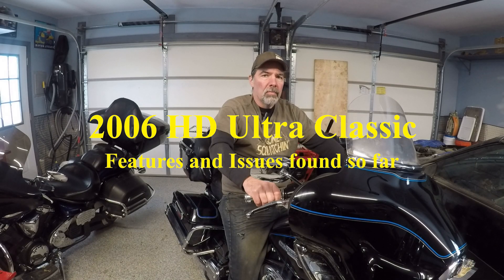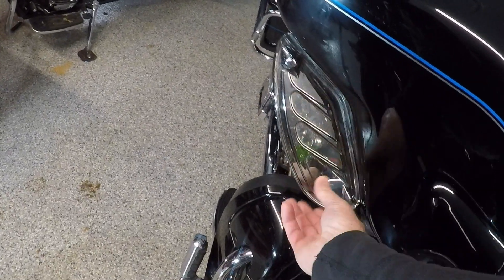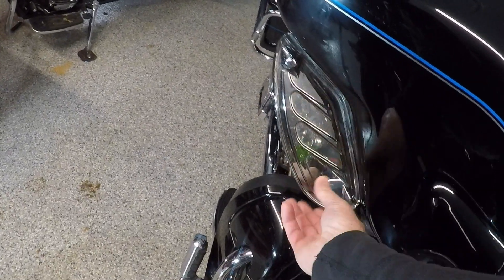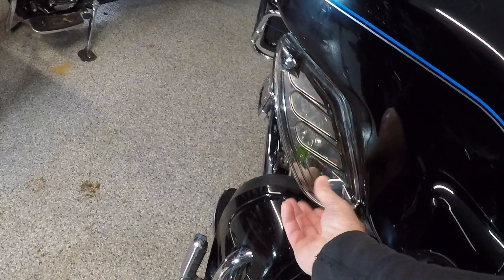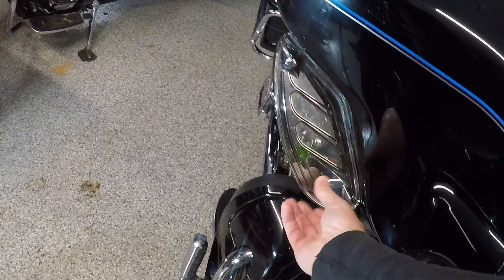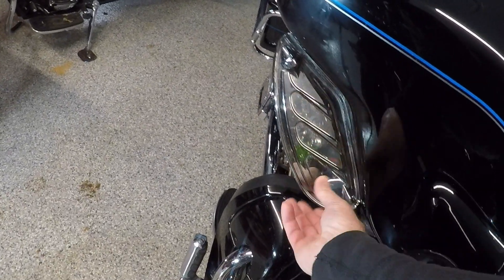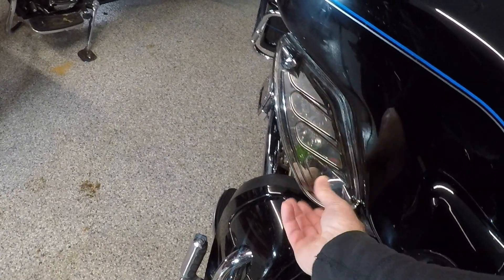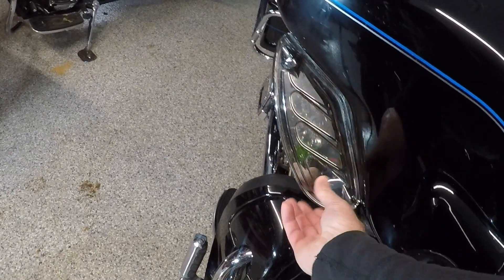06 Harley Ultra Classic Features and Issues that Need Addressed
In this video, I go over the features of the 2006 Harley Davidson Ultra Classic That I recently Purchased.  Then I talk about the known issues that need to be addressed.